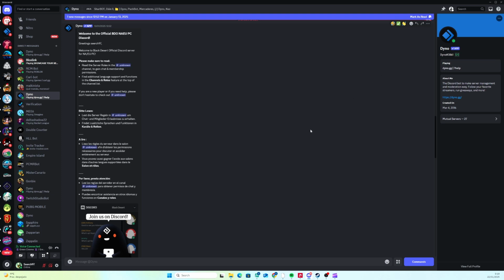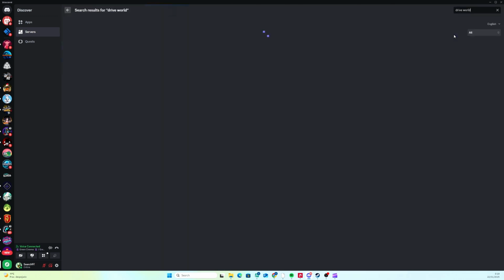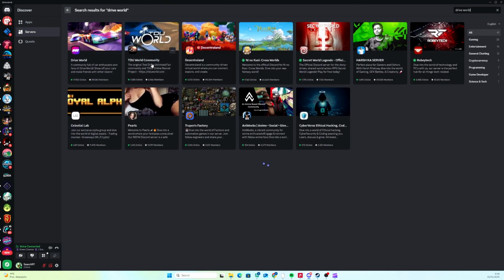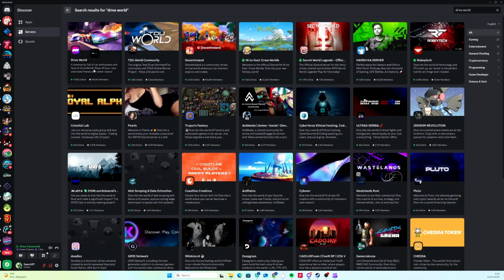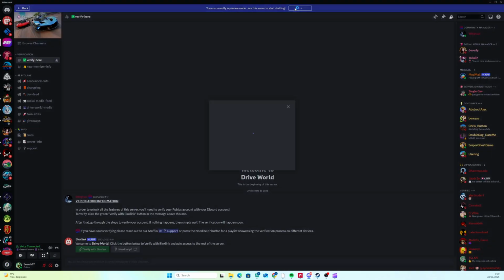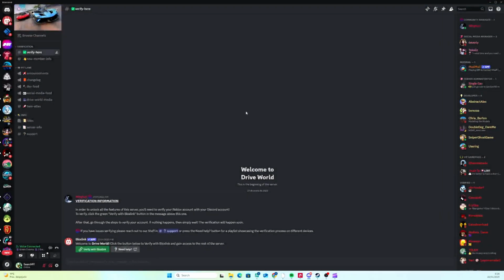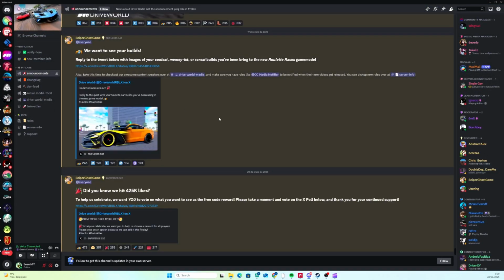HOW to JOIN DRIVE WORLD DISCORD SERVER ✅PC & MOBILE✅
In just a moment, we'll guide you on how to join the Drive World Discord server on PC and mobile devices. Whether you're a car enthusiast or enjoy playing driving simulation games, the Drive World Discord community offers an exciting space to connect with fellow players. Join this vibrant community to engage in discussions, discover tips and tricks, and stay up-to-date with the latest game updates. Get ready to experience the best of Drive World with other passionate gamers!